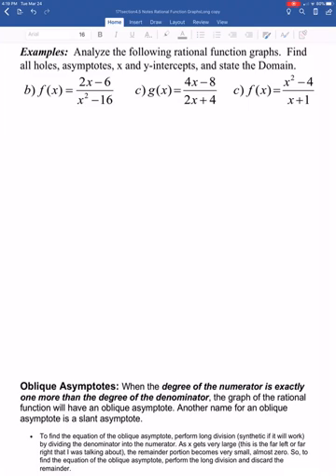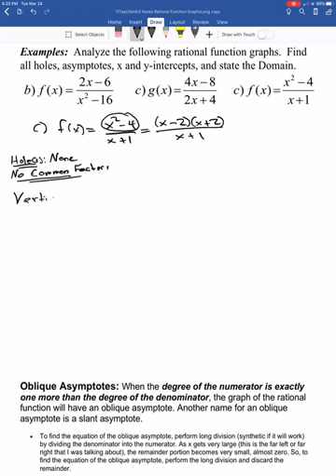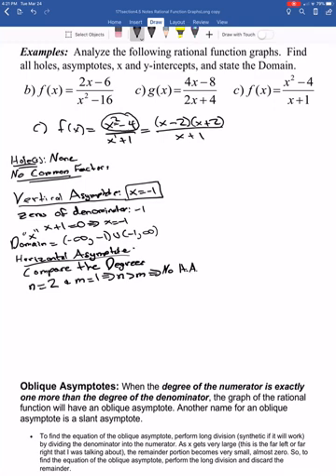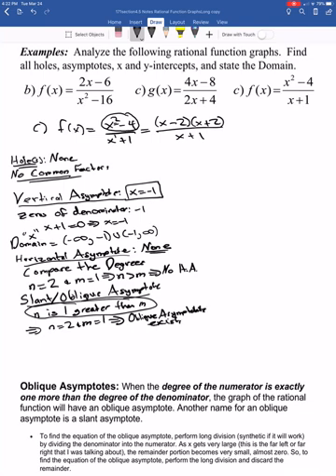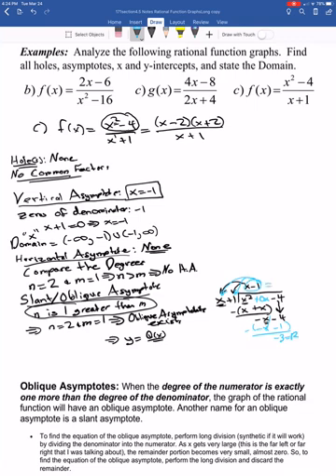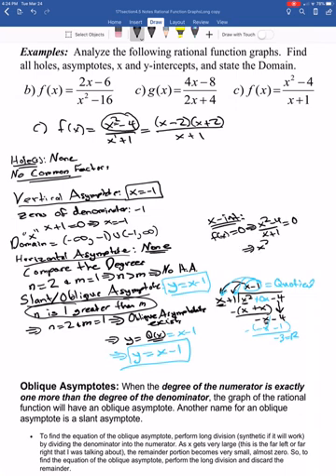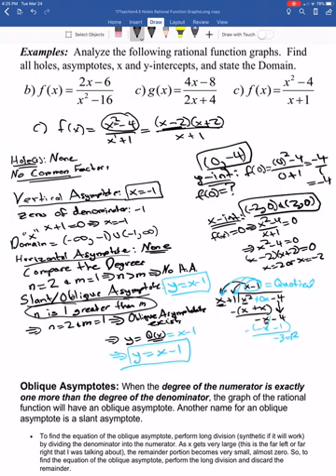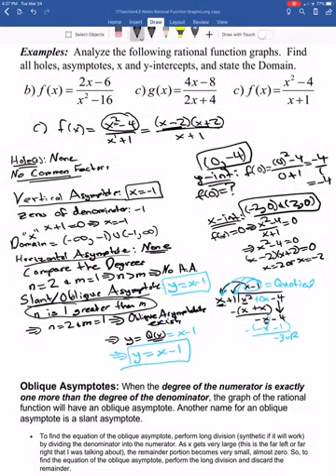Section 4.5 Lecture Example 4